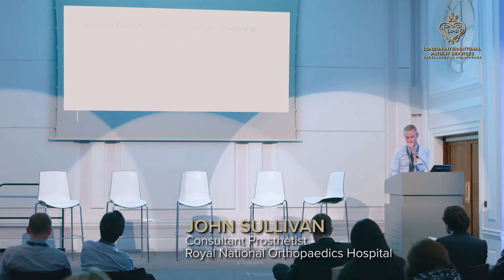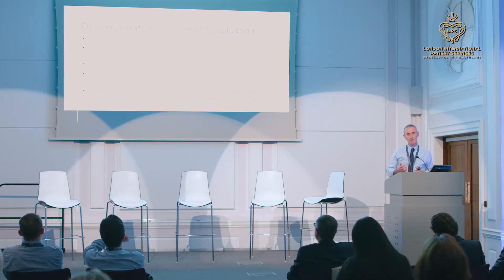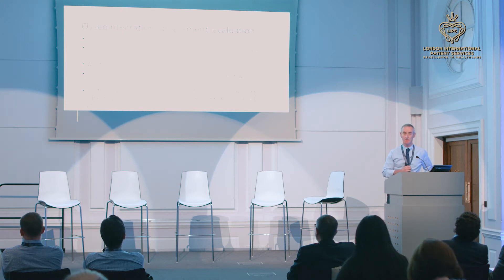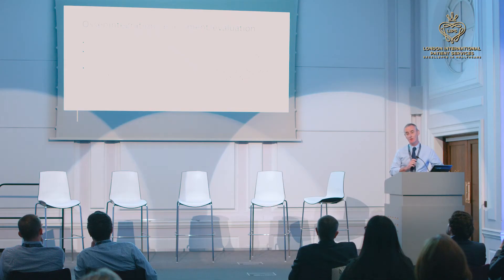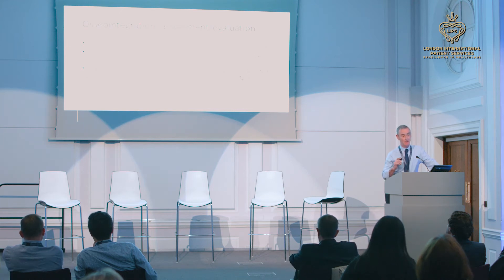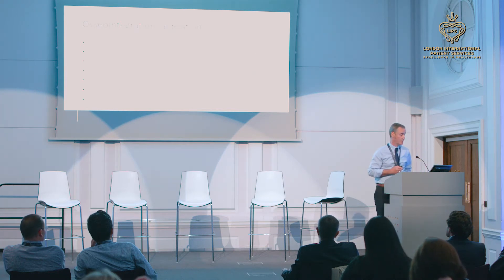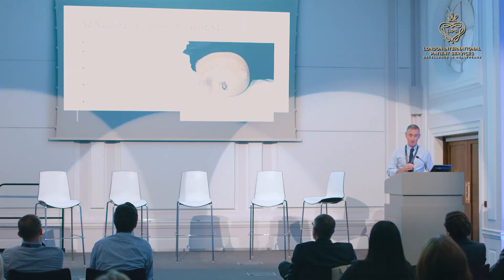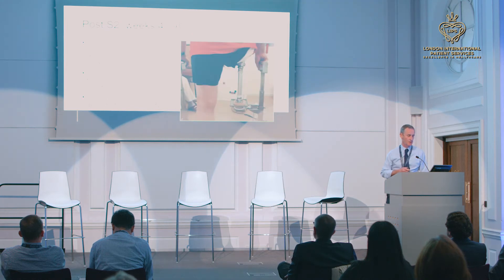John Sullivan - Osseointegration Rehabilitation Overview